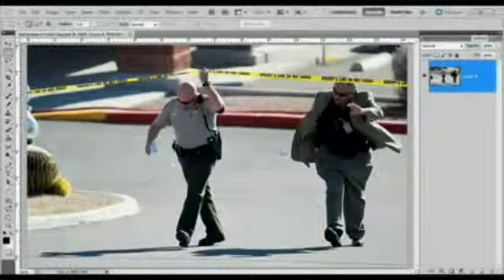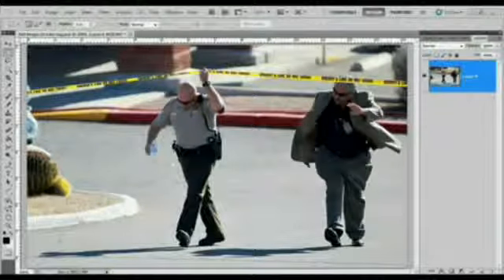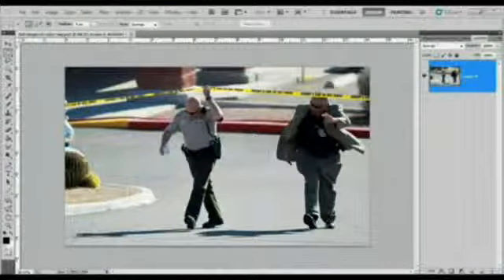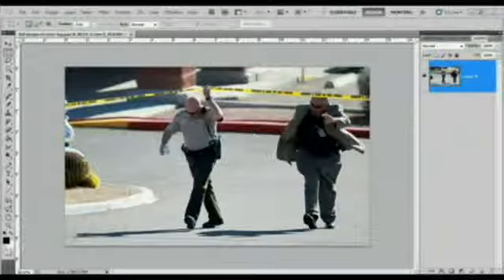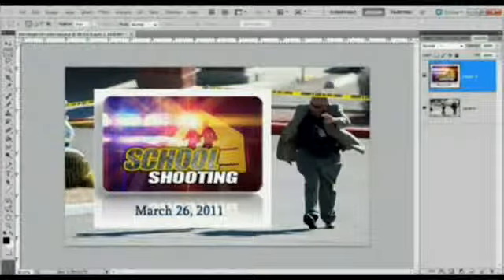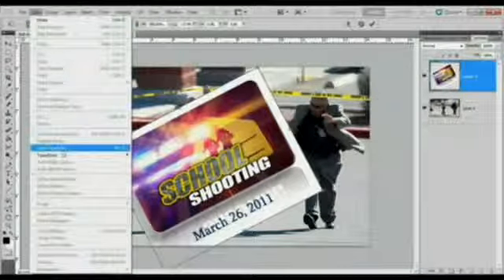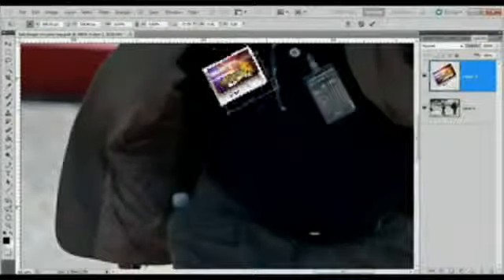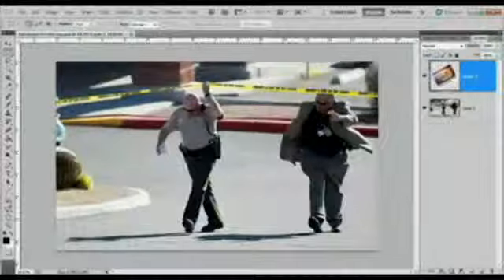Pima County Homeland Security Division Captain Frank Duarte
Uploaded by dallasgoldbug.
the web site the 1%'ers are afraid of.

FAIR USE NOTICE: This site contains copyrighted material the use of which has not always been specifically authorized by the copyright owner. wellaware1 is making such material available in an effort to advance understanding of environmental, political, human rights, economic, democracy, scientific, and social justice issues, etc. We believe this constitutes a 'fair use' of any such copyrighted material as provided for in section 107 of the US Copyright Law. In accordance with Title 17 U.S.C. Section 107, the material on this site is distributed without profit to those who have expressed a prior interest in receiving the included information for research and educational purposes.

A larger body of his work can be seen on this youtube users account.